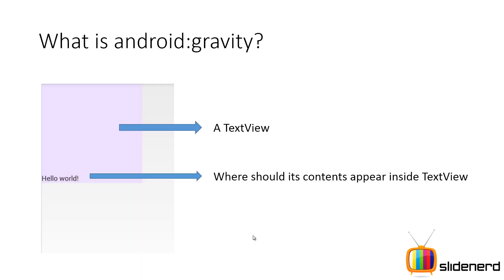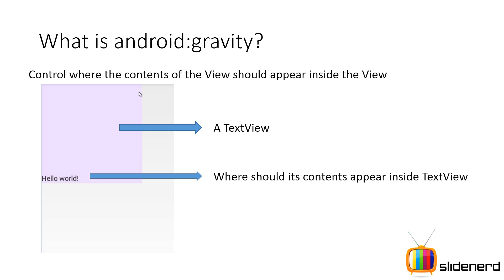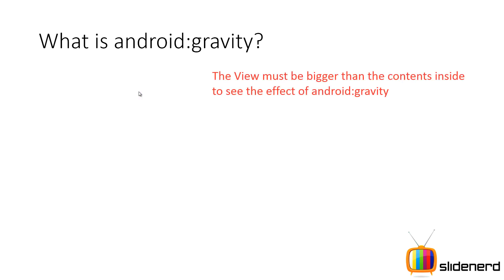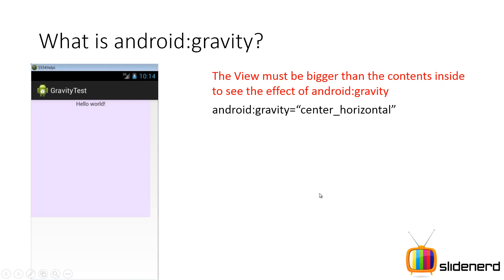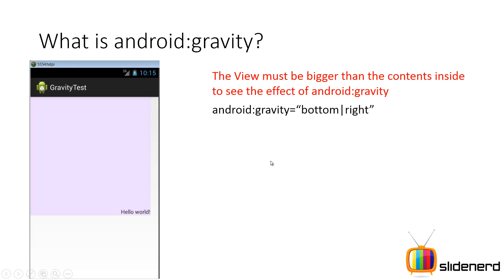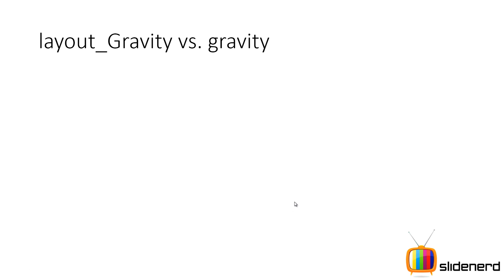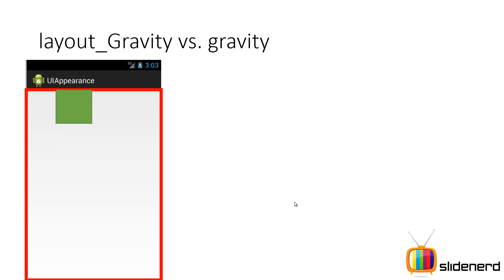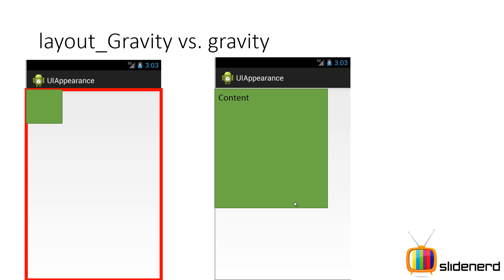39 Android gravity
This video shows what is android:gravity and how it controls the position of the content within a View